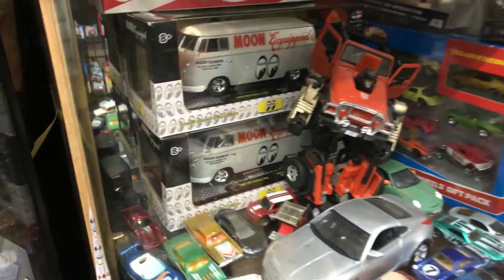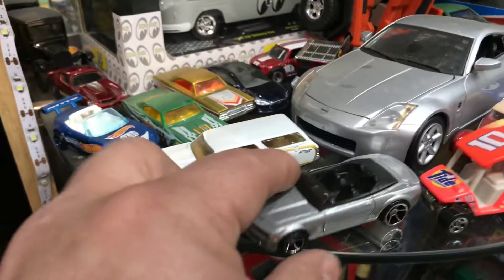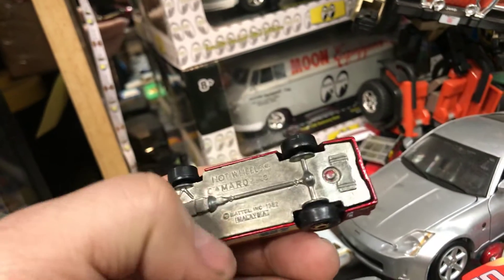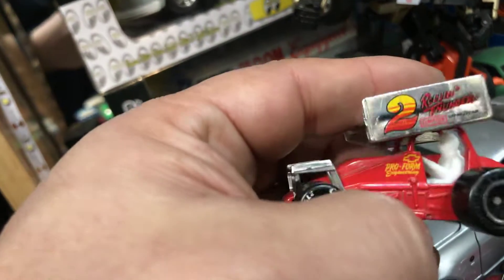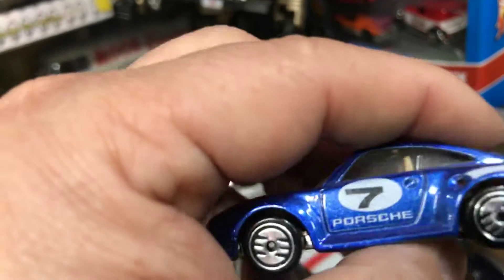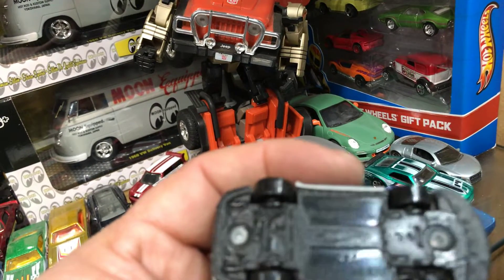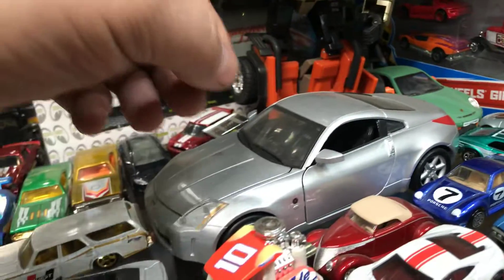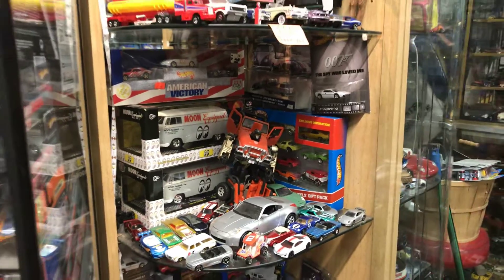Playdays Collectibles Saturday night Hotwheels show and tell!. 2.16.19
Hotwheels show and tell for everyone!. Open 7 days a week. Thank you for your business and support. Don’t forget to visit my YouTube channel